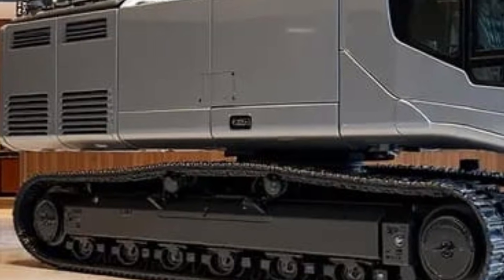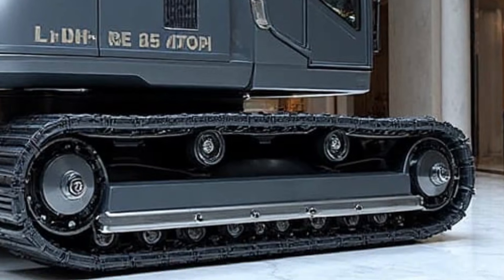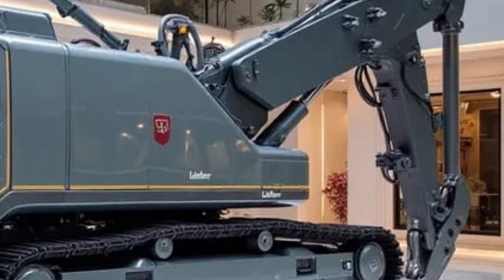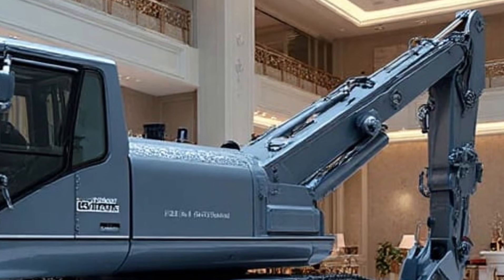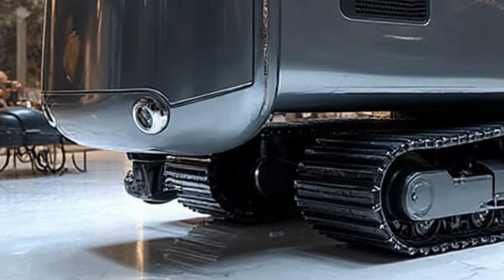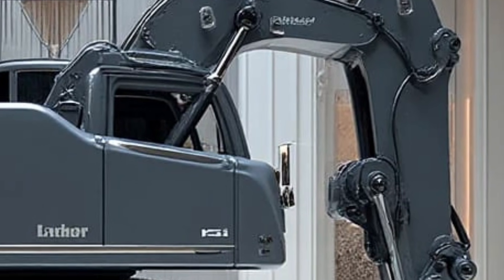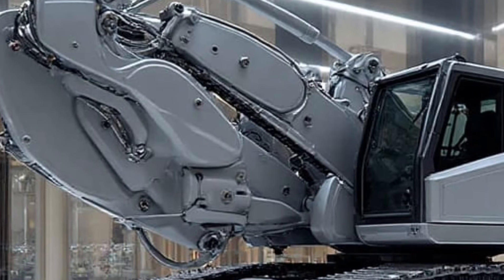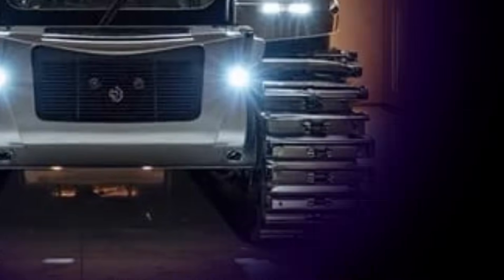Liebherr RE 25 M Litronic Railroad 2026 🚆🔥 Next-Gen Rail Machine Shocking Features Revealed!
Get ready to explore the Liebherr RE 25 M Litronic Railroad 2026, the most advanced rail maintenance machine of the future! This next-generation powerhouse brings insane strength, smart controls, and futuristic engineering that will completely change how modern rail systems are maintained. From its Litronic smart technology to its dual-mode road-to-rail capability, this 2026 model is built for precision, power, and unbeatable reliability.

In this video, we break down its new upgrades, shocking features, power system, boom versatility, safety tech, and real-world performance that makes it one of the most famous and high-demand machines worldwide. Perfect for fans of heavy machinery, futuristic tech, and railway engineering!

⭐ WHY WATCH THIS VIDEO? (Add inside description if you want)

See the shocking new upgrades of the 2026 model

Learn how the RE 25 M delivers unmatched rail precision

Discover the Litronic smart control system in action

Find out why this machine is becoming famous worldwide

Perfect for tech lovers, rail fans, and heavy machinery viewers

⭐ LEARN MORE (Add inside description if you want)

In this video, you’ll learn about:

2026 engine improvements

Adaptive rail guidance

Dual-mode mobility (road + rail)

Boom capacity and versatility

Safety, sensors, and smart automation

Why it’s considered a breaking, game-changing rail machine

⭐ YouTube Keywords (SEO-Friendly)

liebher re 25 m litronic railroad 2026
liebher railroad machine 2026
rail maintenance machine 2026
litronic technology 2026
future rail system machine
heavy machinery 2026
railroad maintenance vehicle
next gen railroad machine
daily drives rail machines
futuristic construction machines
2026 rail innovation
smart maintenance machine

⭐ Hashtags (Separate Lines)